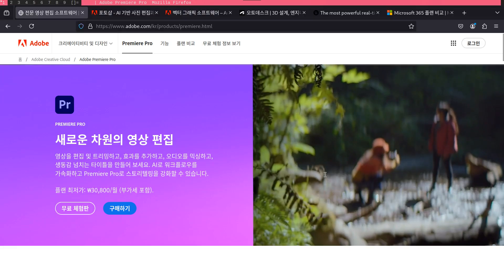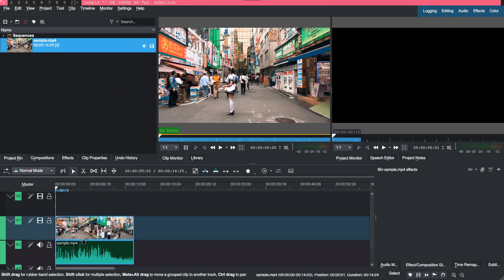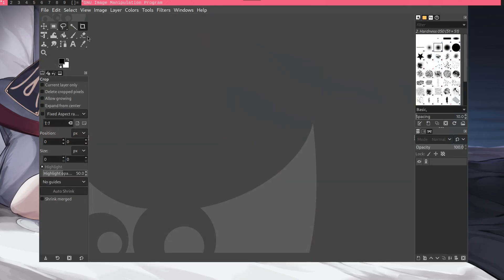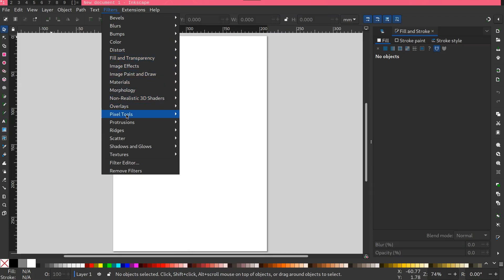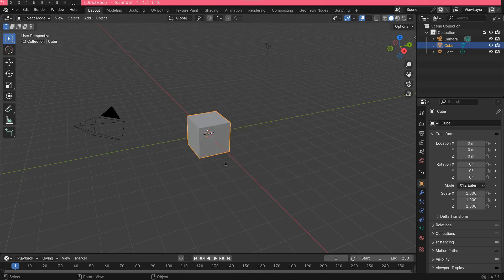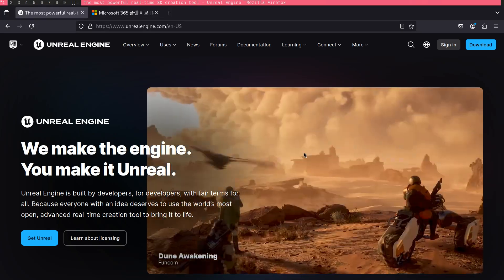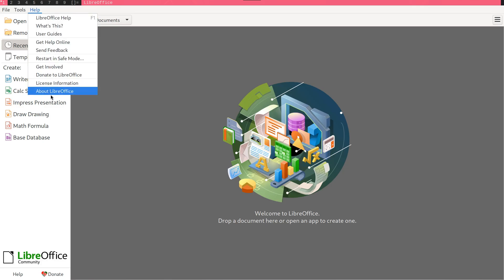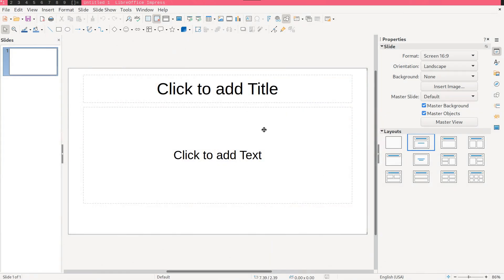Get paid software features for free using these alternatives.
I will have alternatives to Premiere pro, adobe photoshop, adobe illustration, Unreal engine, Autodesk maya.
This will include things like kdenlive, gimp, inkscape, Godot, blender and libreoffice.

Timestamps
00:00 Introduction
00:33 Premiere Pro alternative - Kdenlive
02:02 Photo shop alternative - Gimp
03:05 Adobe illustration alternative - Inkscape
04:14 Autodesk Maya alternative - Blender
05:24 Unreal engine alternative - Godot
06:29 Microsoft office alternative - Libreoffice
07:34 Conclusion

Music
学び舎の風景 written by 稿屋 隆